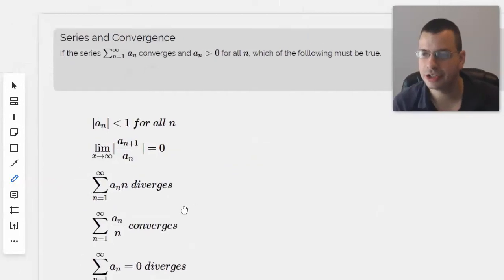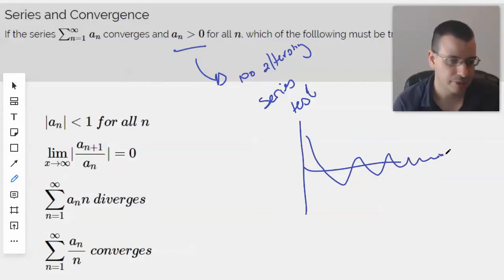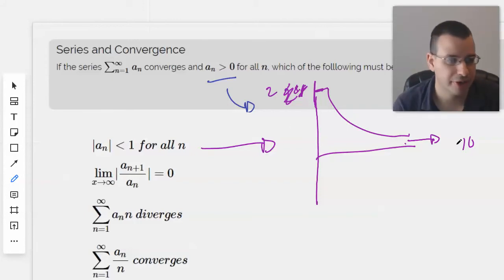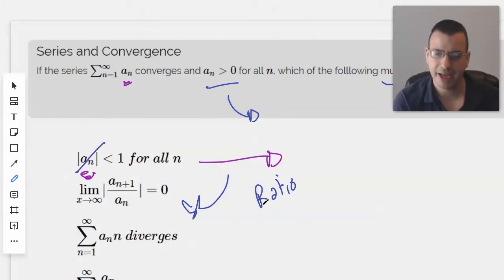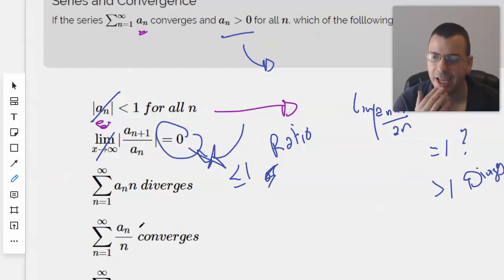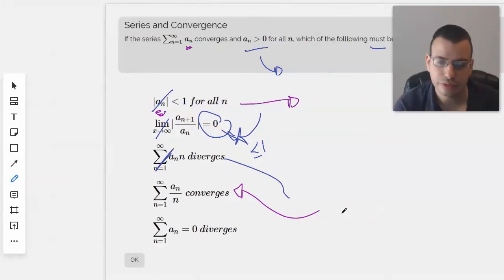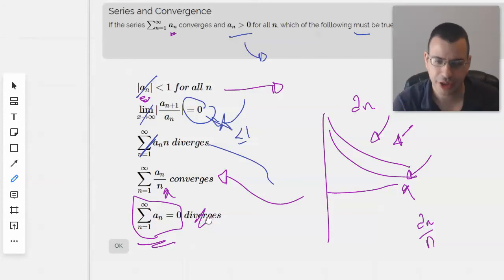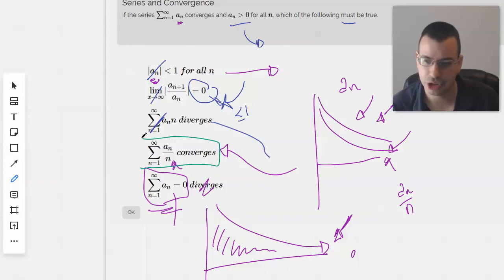Series and Convergence